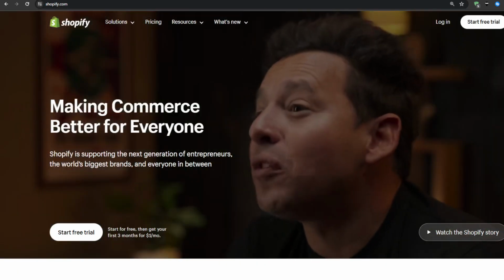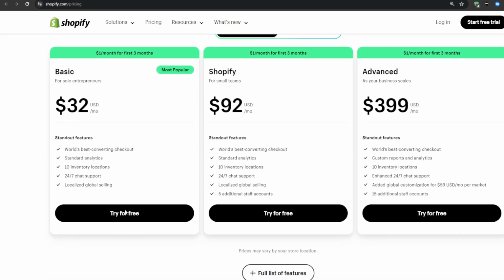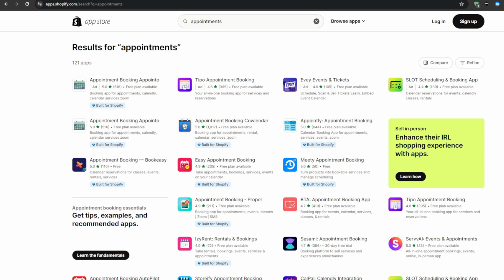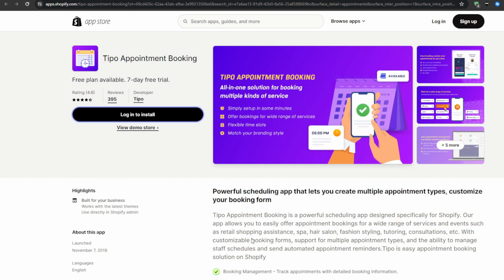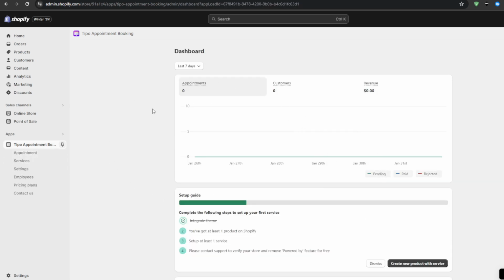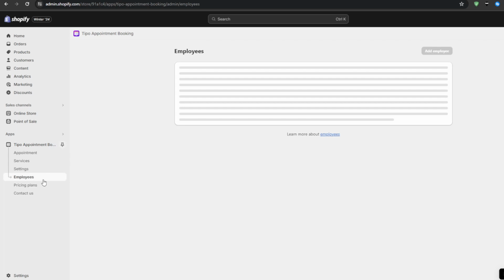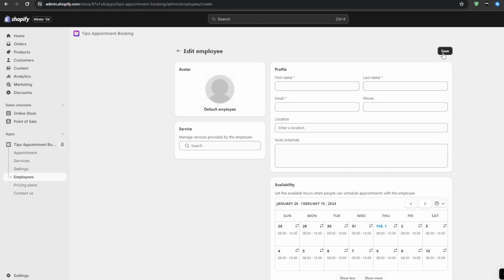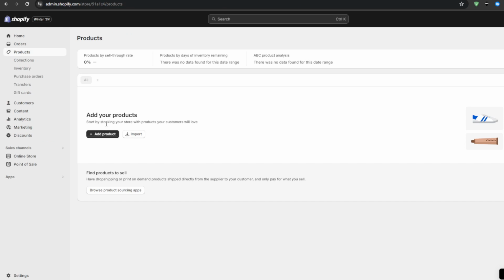How To Add Appointments To Shopify | Set Up Appointments On Shopify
💼 Elevate Your Shopify Store: Learn How to Add Appointments with Our Simple Tutorial! 📅✨ Ready to streamline your business? In this video, we guide you through the process of seamlessly adding appointments to your Shopify store. Discover the power of efficient scheduling, connecting with your customers, and boosting your online presence. Whether you're a small business owner or an e-commerce enthusiast, this step-by-step guide ensures you make the most out of Shopify's appointment-setting feature. Join us and enhance your online business experience today! ⏰🚀

⏱️ Timestamps
Overview 00:00
Getting started with Shopify offer 00:20
the Perfect Booking App 00:50
app setup 02:00